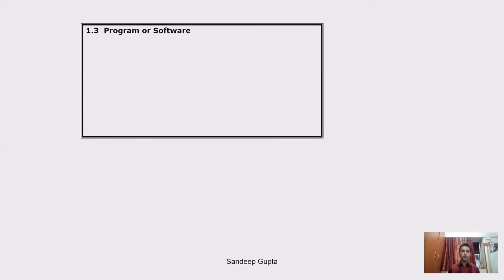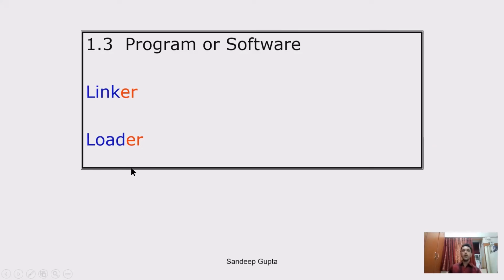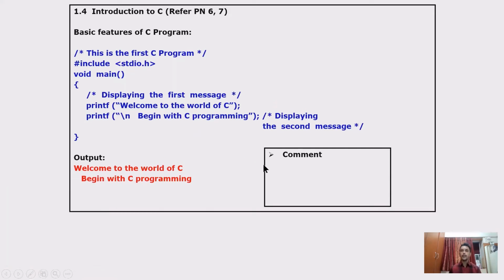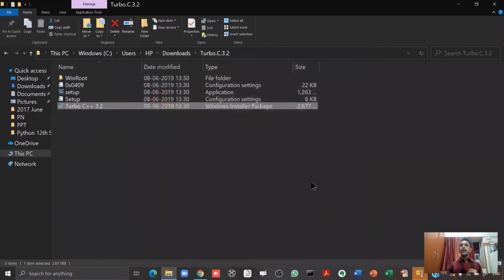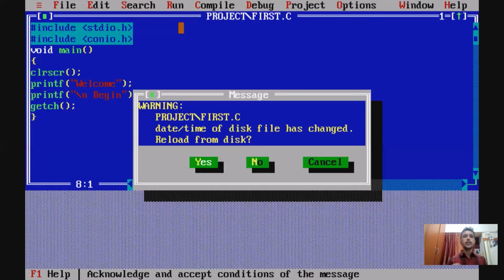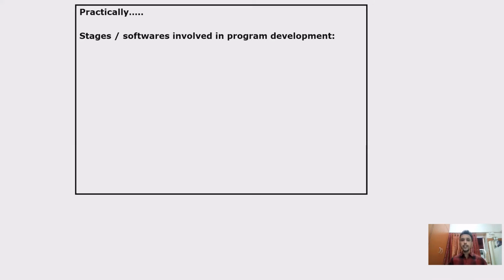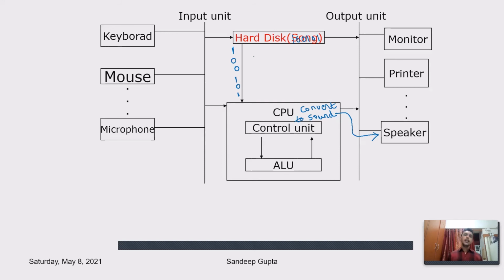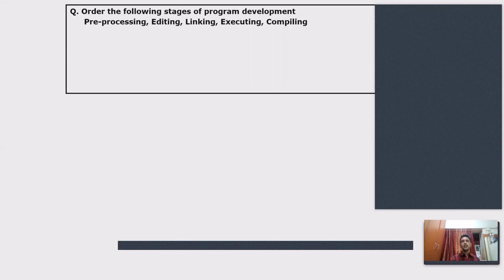C Programming Lecture 2